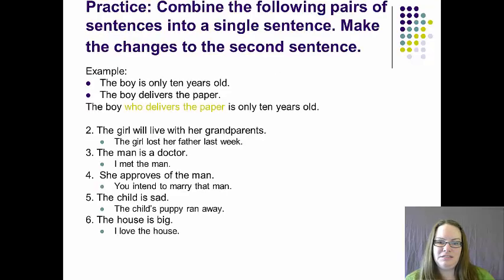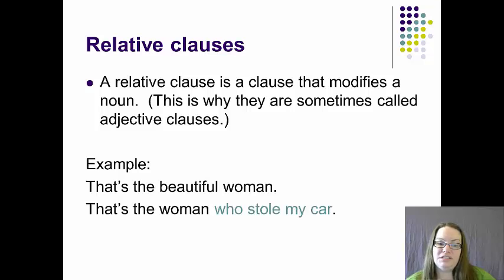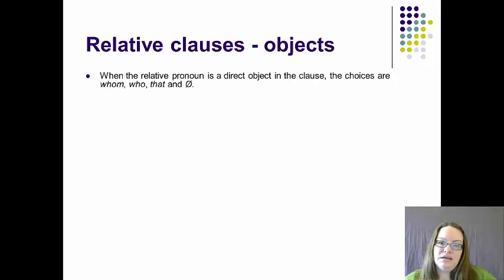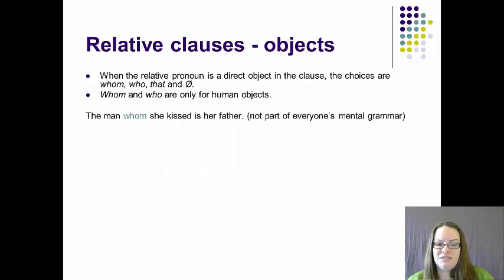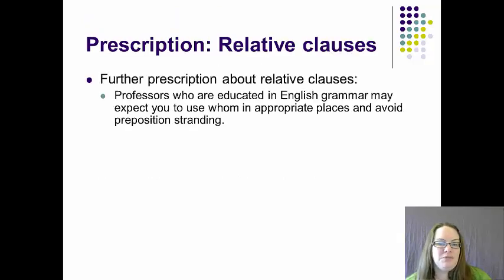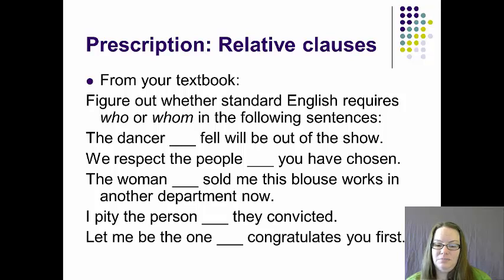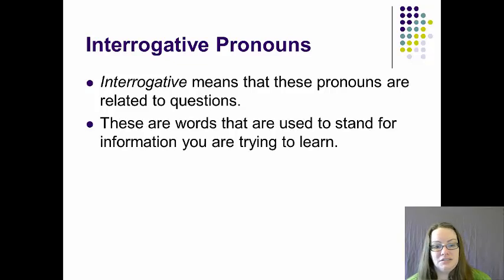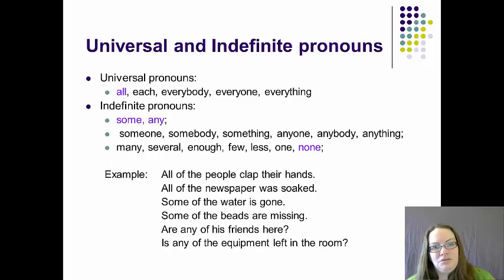Introduction tp English Grammar Part 13: pronouns 2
Relative and interrogative Pronouns